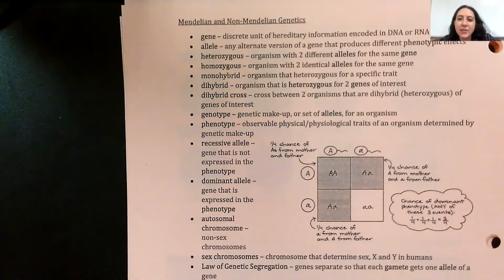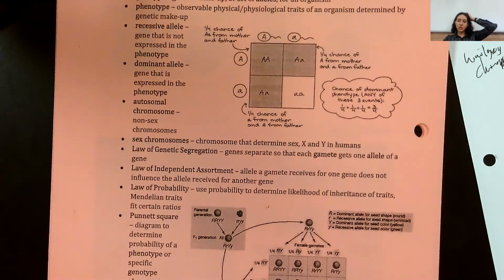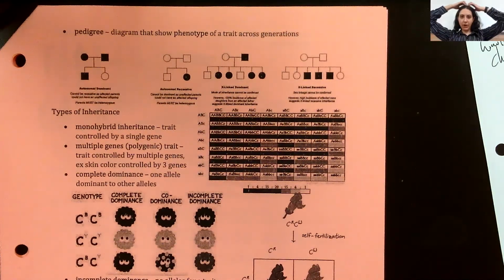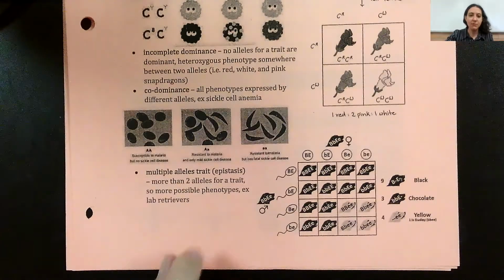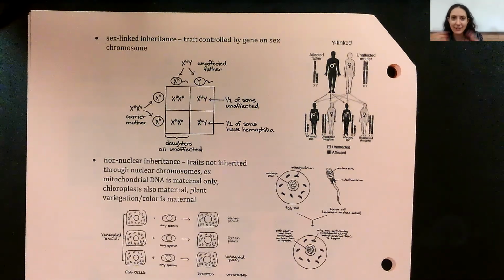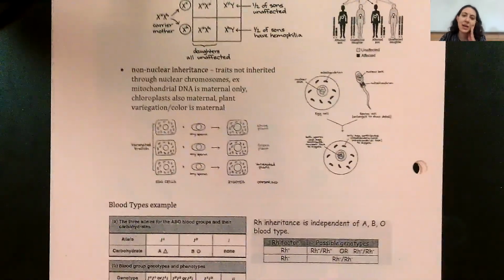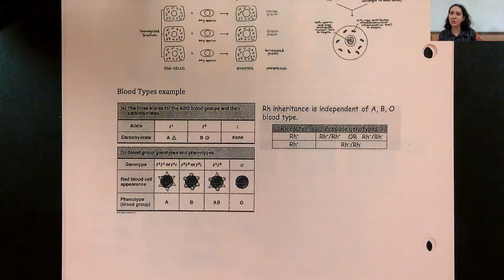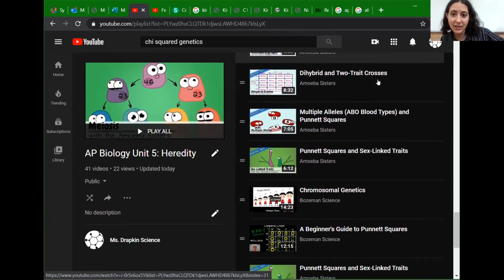Unit 5 notes Inheritance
Ramble warning: Ms. Drapkin can't remember if everyone in Asia is related to Genghis Khan or not. Might be related to mitochondrial DNA?